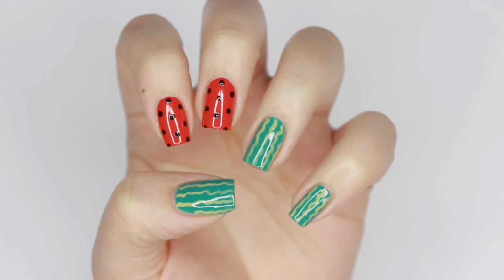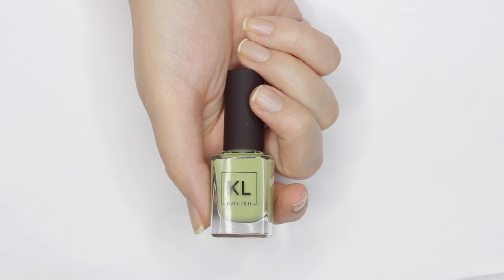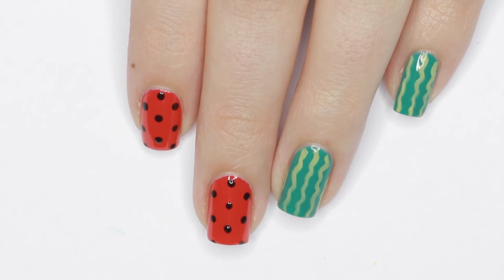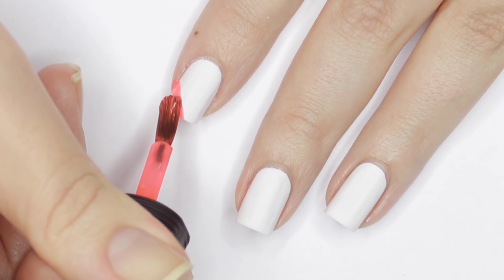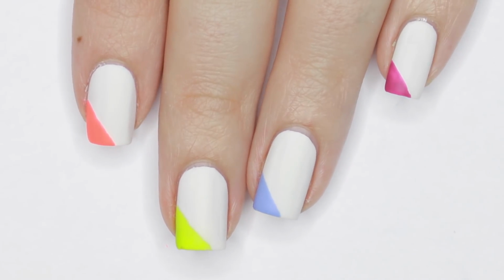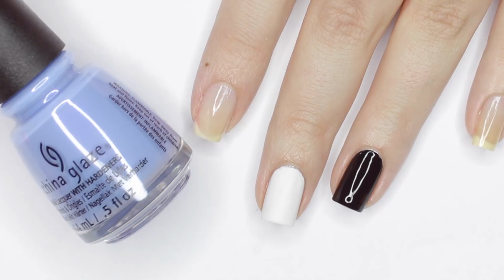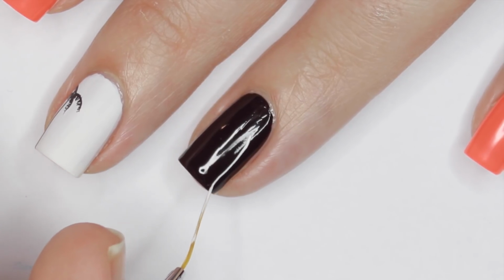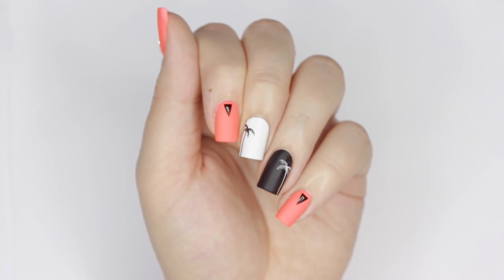3 Minimalist Nail Art Designs For Summer!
In today's DIY nail art tutorial, we're sharing 3 super easy minimalist nail art designs for the summertime! Which one will you be trying out?

★ The CutePolish Nail Artists ★

-WATERMELON-
Londontown Lakur 'Guilty Pleasure'
China Glaze 'Activewear, Don't Care'
KL Polish 'Pistachio Ice Cream'

-COLORFUL CORNER-
China Glaze 'Cabana Fever'
Orly 'Blazing Sunset'
Essie 'Stencil Me In'
China Glaze 'Glabletics'

-PALM TREES-
Indigo Nails 'Black'
Orly 'Blazing Sunset'
Striping Brush by Winstonia
Essie 'Matte Me Crazy'
Decor from Ebay

★ NAIL HACKS, TIPS, & TRICKS YOU NEED TO KNOW ★

♡ CAMERA USED TO FILM:

♡ CAMERA USED FOR PHOTOS:

♡ VIDEO EDITING PROGRAM:

If you recreate any of these nail designs, show us using the hashtag cutepolish!

CutePolish is the original nail art channel of YouTube. Sandi Crystal Ball keeps her fans on top of the hottest nail art designs, DIY nail techniques, and latest nail polish styles that are currently trending. She has been teaching them easy ways to pull-off impressive nail art looks since the beginning of 2010.

CutePolish has recently expanded to include 4 more of the internet's top nail artists.